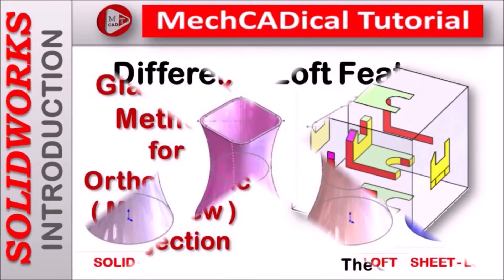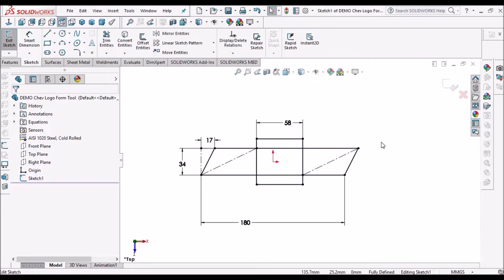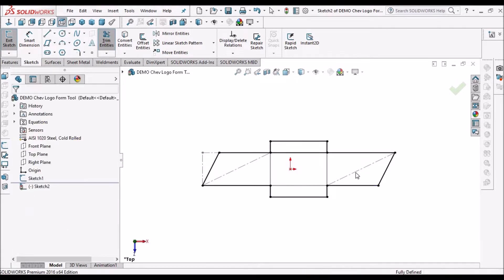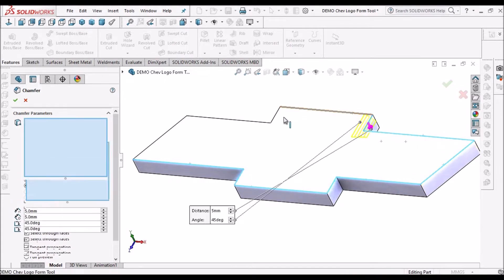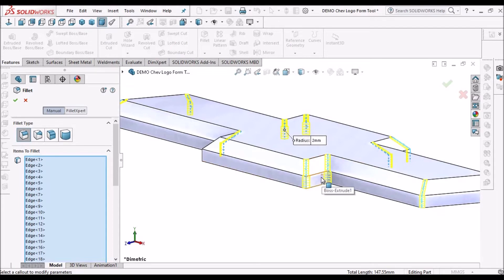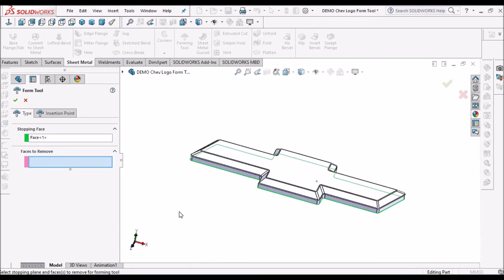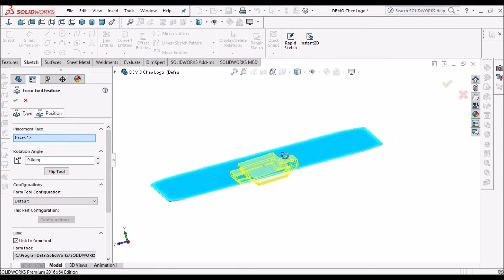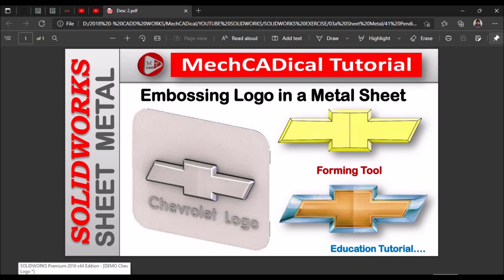Embossing Logo in a Metal Sheet In SolidWorks Sheet Metal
In this video, I am going to explain about "Embossing Logo in a Metal Sheet" by using SolidWorks. I am  going to explain how to create Sheet Metal Features like Base Flange, Forming Tool for Logo.